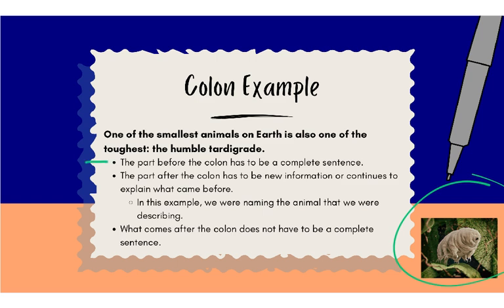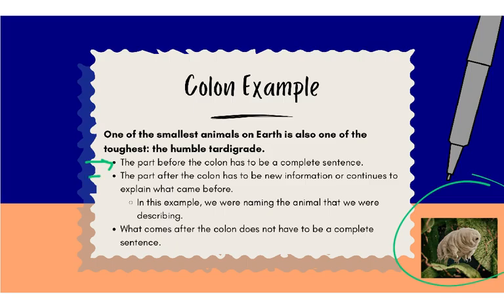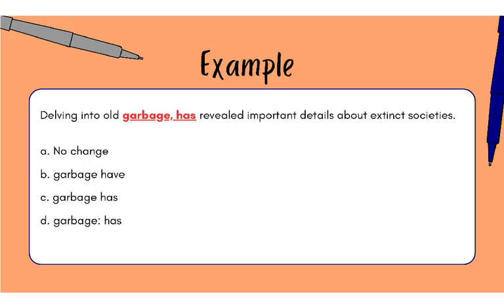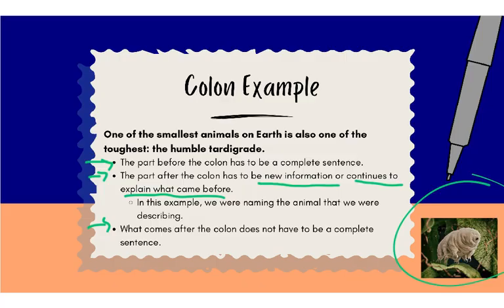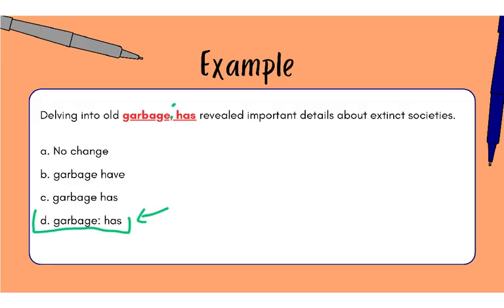Day 6: English - Commas, Dashes, And Colons Part 2